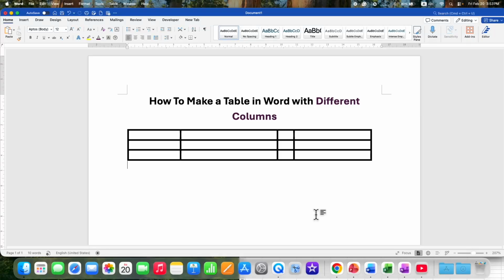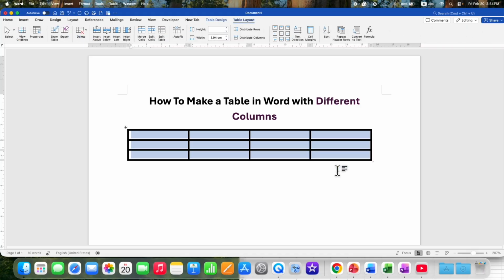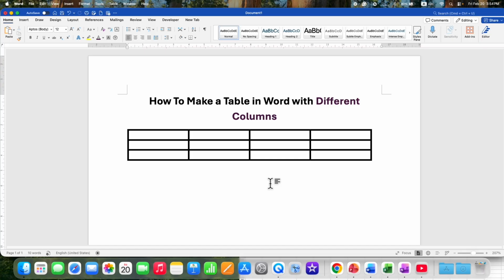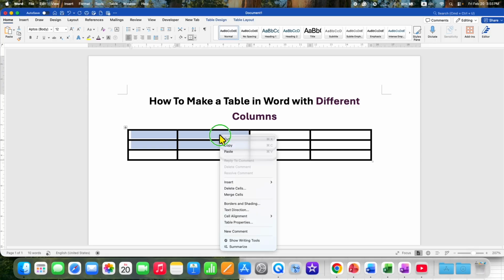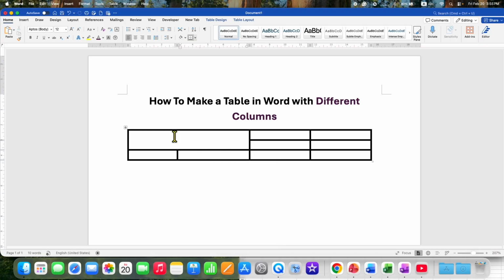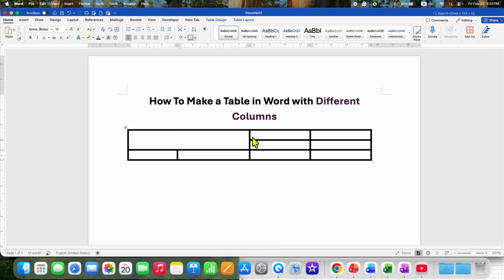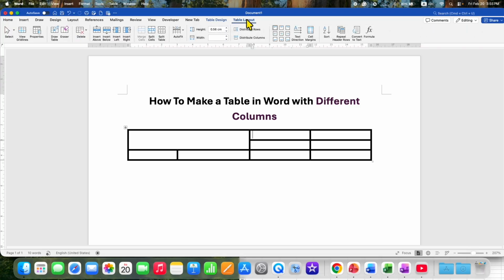How to Make a Table in Word - With Different Columns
Struggling to create a table in Microsoft Word that doesn't look like a boring grid? In this tutorial, I’ll show you exactly how to make a table in Word with different columns and rows without breaking your formatting.

Most people think every row in a Word table has to have the same number of columns—but that's not true! Whether you are building a professional invoice, a complex resume, or a custom planner, I will walk you through methods that will help you

In this video, you will learn:

How to insert a custom table in Word
Adjust column width Manually
Merging cells for asymmetric layouts.
Adjust Width of the column under table Layout tab

🕒 Timestamps:
0:00 The problem with standard Word tables
0:19 Method 1: Adjust Manually (Best for Clean Layouts)
0:37 Method 2: Merge columns (Total Freedom)
0:58 Precision Control Column Width